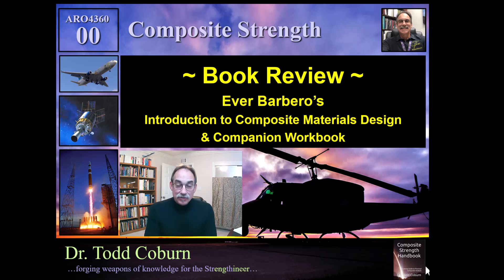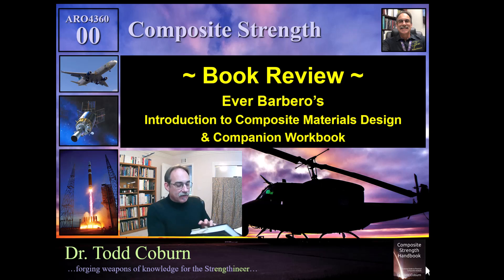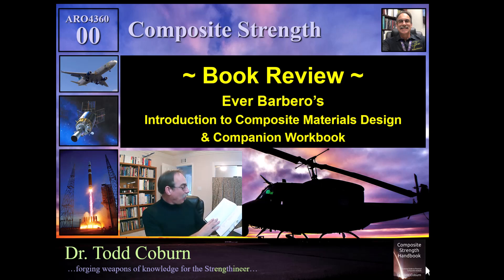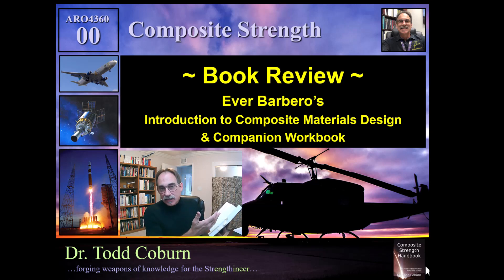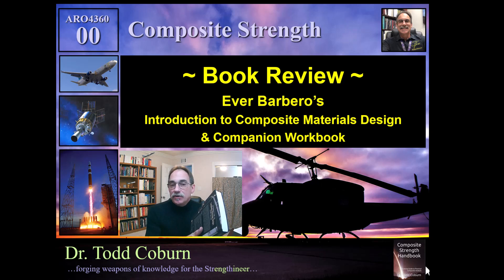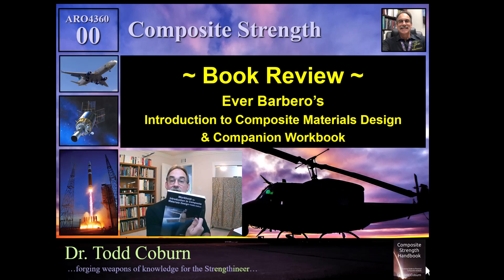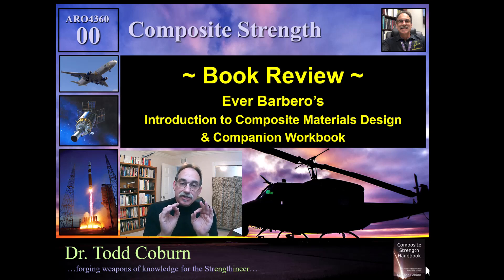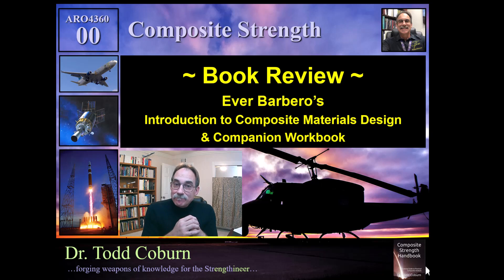Book Review: Ever Barbero's Introduction to Composite Materials Design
This video provides a brief review of Ever Barbero's Introduction to Composite Materials Design and to his companion workbook.

Recorded by: Dr Todd Coburn